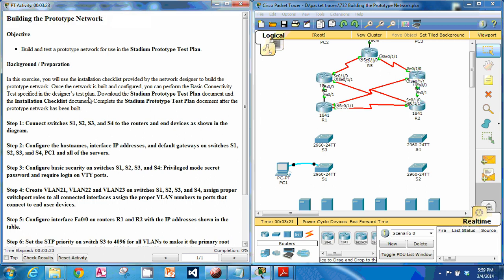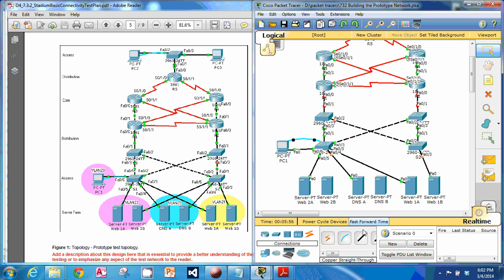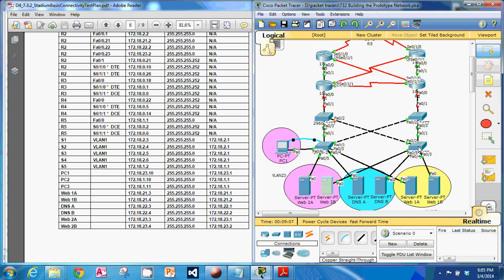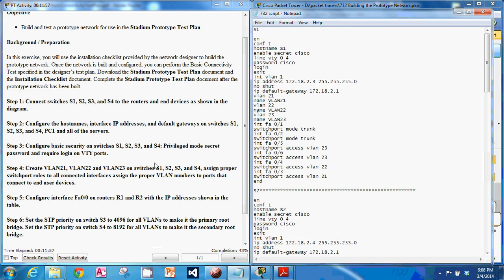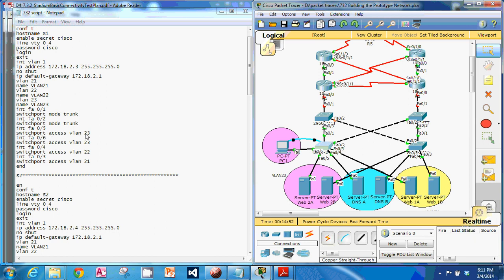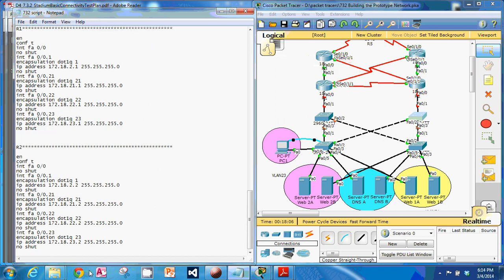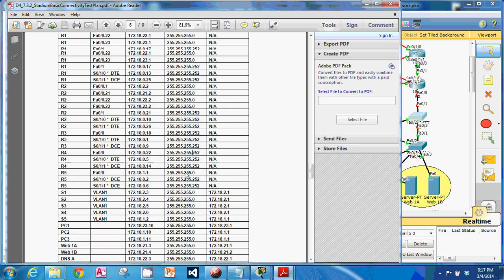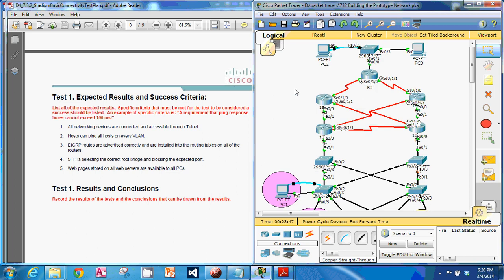7.3.2 Building the Prototype Network